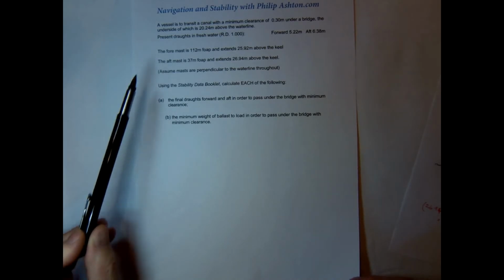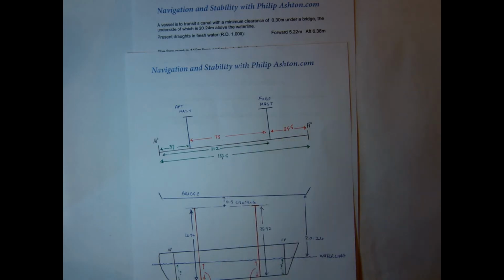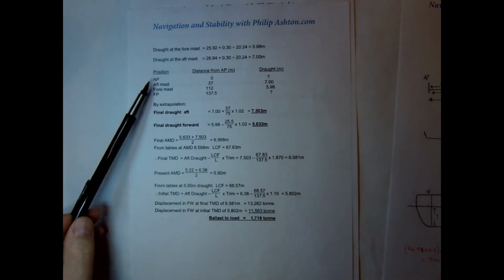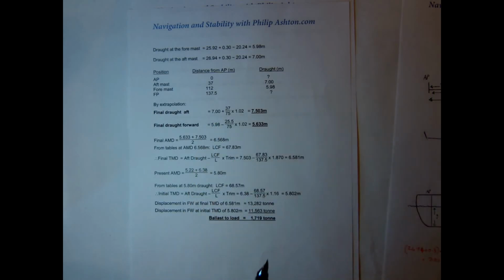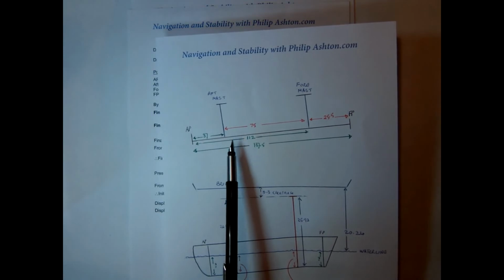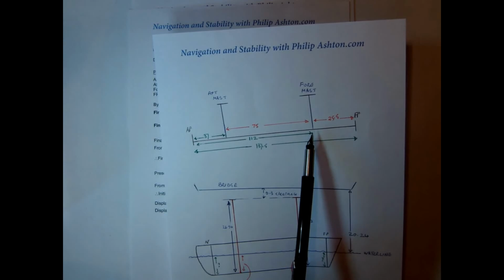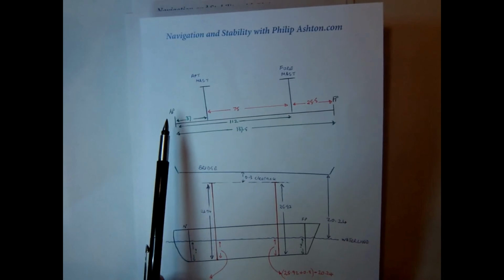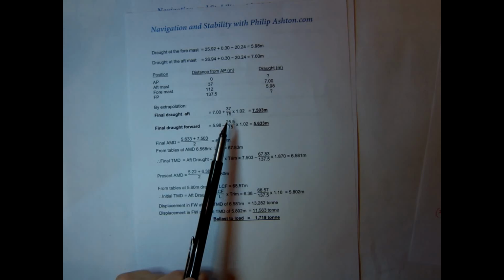Air draft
SQA CM Stability.